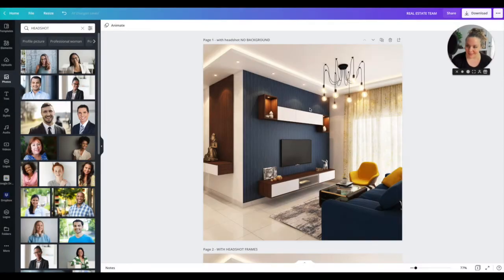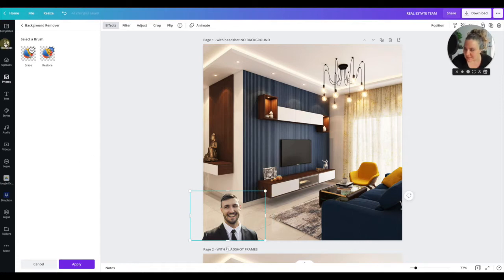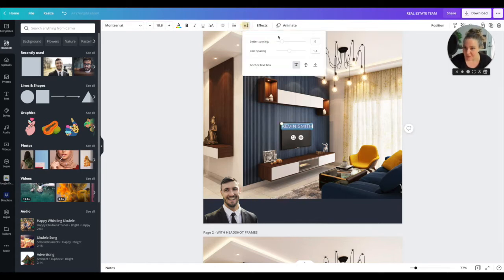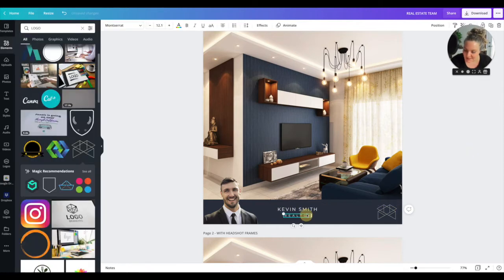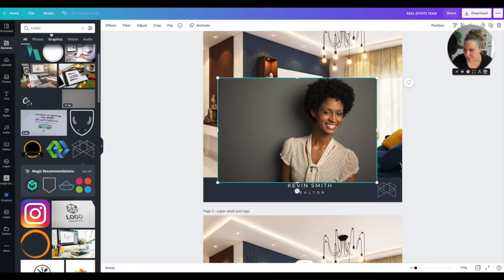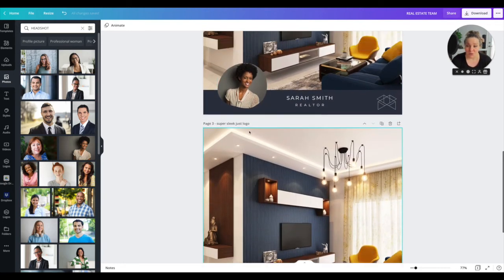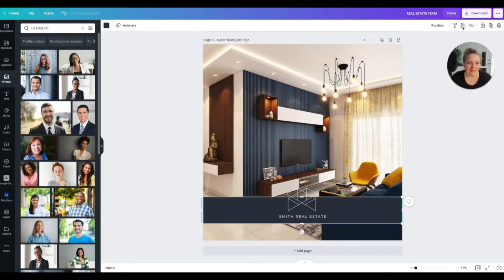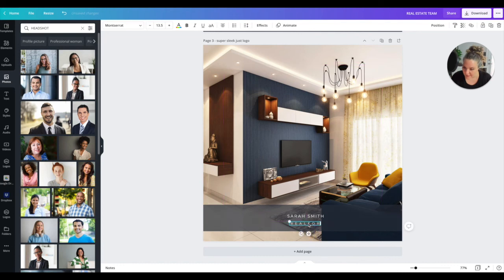HOW TO CREATE AN AGENT BANNER IN YOUTUBE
How to create an agent banner 3 ways in Canva.  These are great for adding to social media posts or property marketing and ready in 5-10 minutes in Canva.